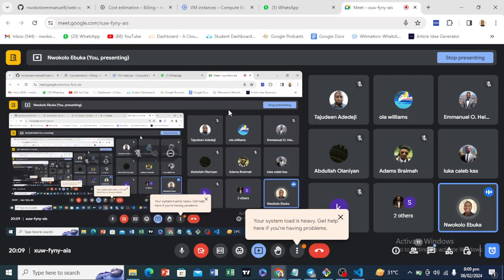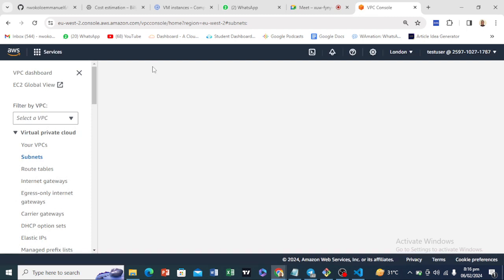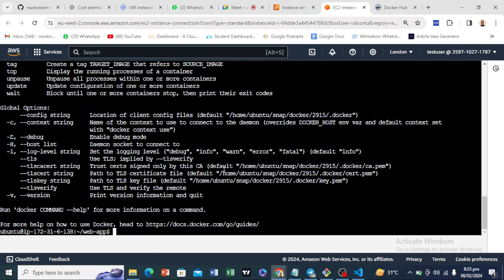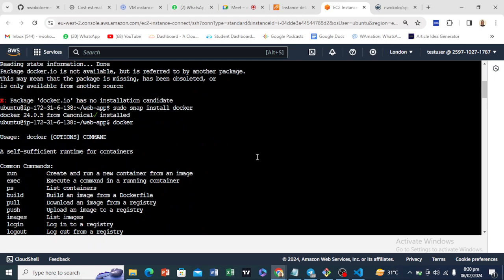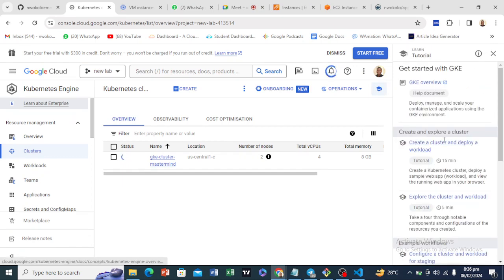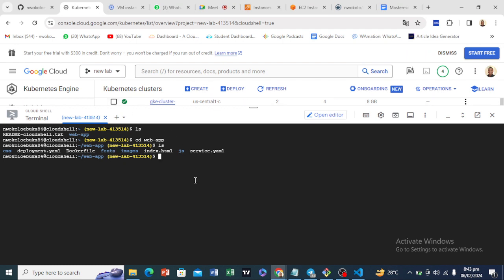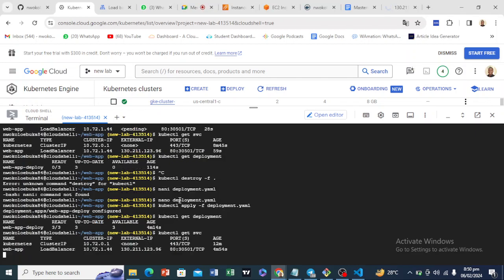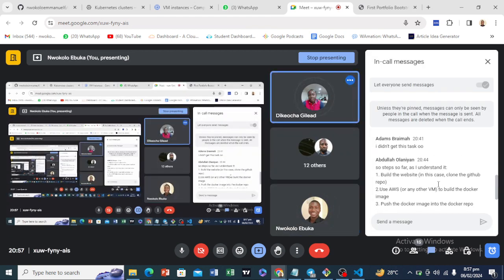TASK 7 - HOW TO CREATE A GKE CLUSTER AND DEPLOY A WEBSITE USING DOCKER - HANDS ON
hands on task on how to create a gke cluster and deploy your website using docker.